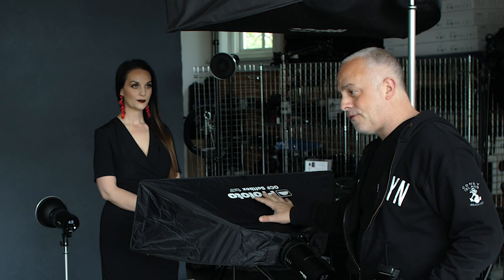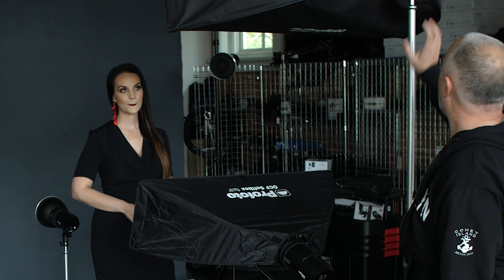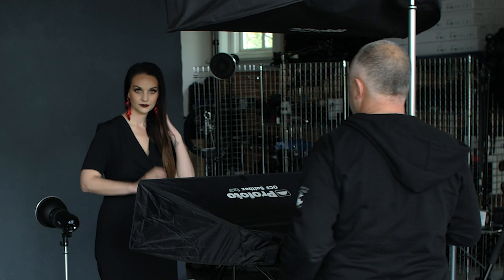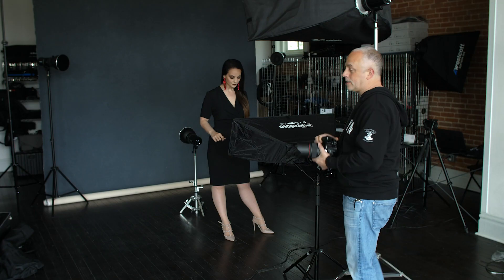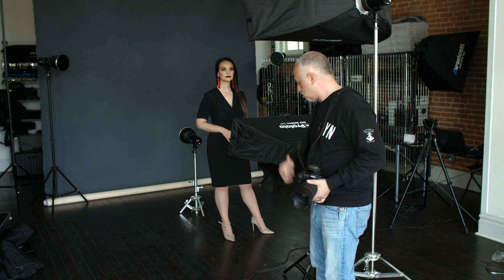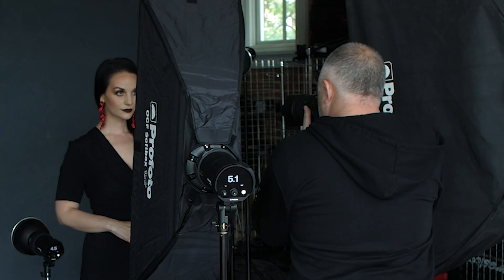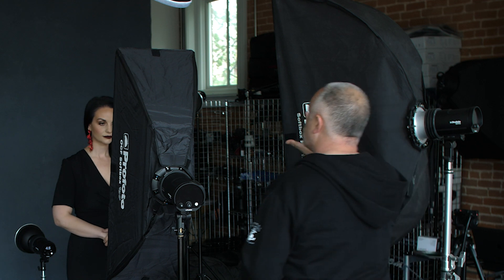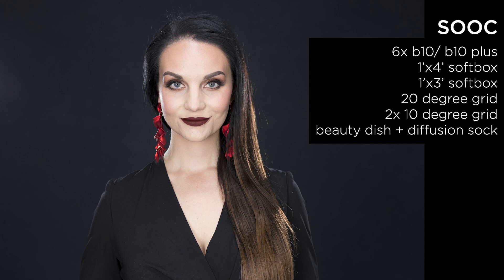Headshot photography lighting tips and tricks using the Profoto B10 // Part 2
How many lights do you use to create the perfect headshot? 1? or 6? or more?

In this video, I will show you how to quickly build up from one light to six different lights. We are using the Profoto B10 and Profoto B10Plus for these images. I will be showing you straight out of camera images with no editing at all.

Camera Equipment //

Lighting //

Profoto Air Remote Trigger //
Profoto Connect Trigger //
Profoto A1 //
Profoto A1X //
Profoto B1 //
Profoto B10 //
Profoto B10Plus //

Light Stands //

Avenger Baby Light Stand //
Avenger C-Stand //
Avenger Roller Stand //
Manfrotto Nano Stand //
Manfrotto Tilt Head //
Manfrotto Monopod //

Modifiers //
*=Personal Fav

*Profoto 5ft Octa //
Profoto 24in OCF Beauty Dish Silver //
Profoto Softlight Reflector //

Misc //

Educational Links //

Follow Me //